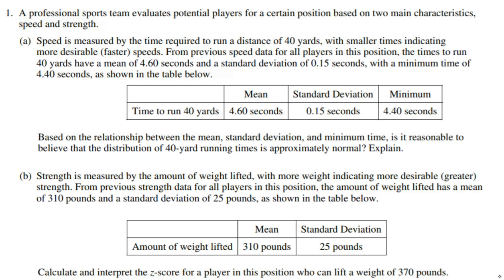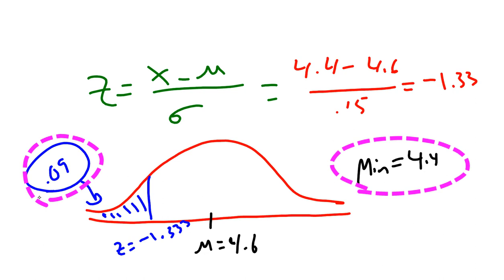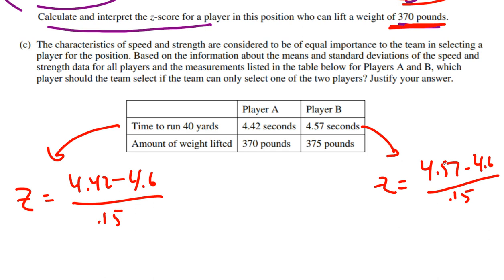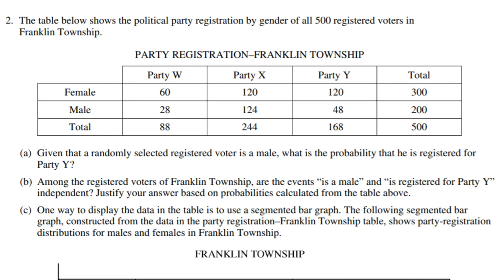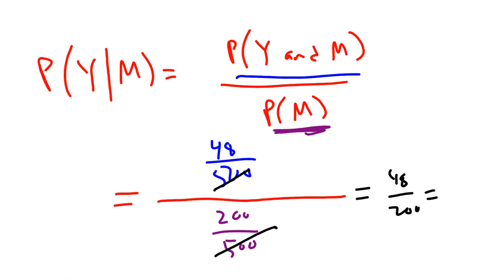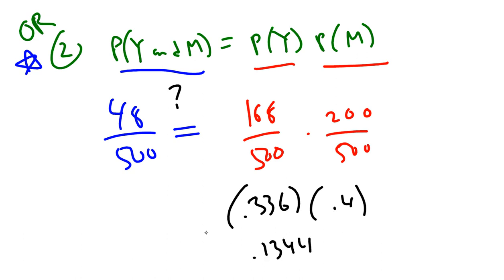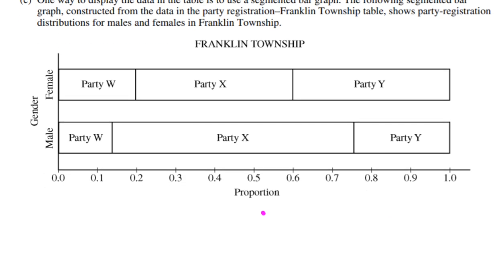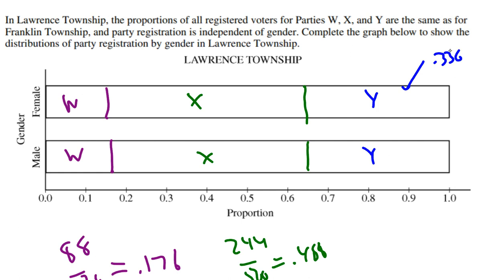2011 AP Statisitcs FR1 and FR2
These are my solutions for the 2011 AP Statistics Free Response Questions 1 and 2.  Theses are not approved by the college board.